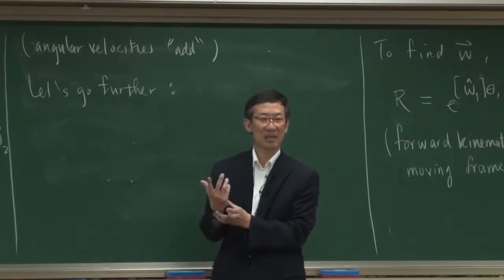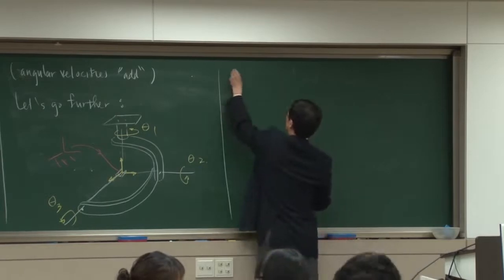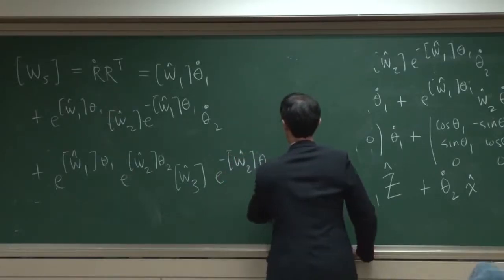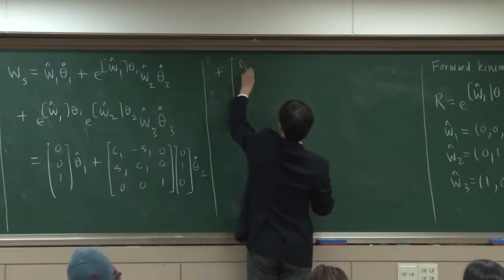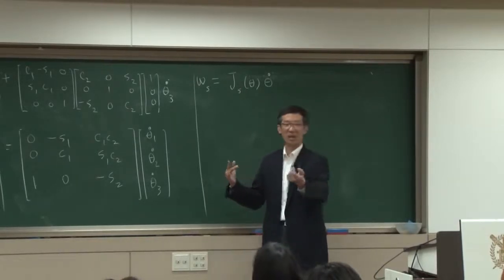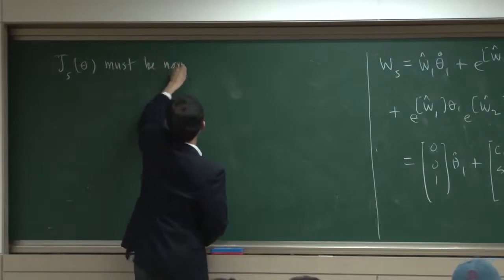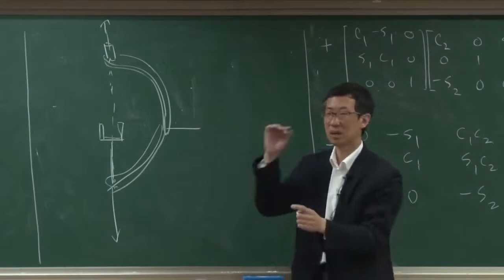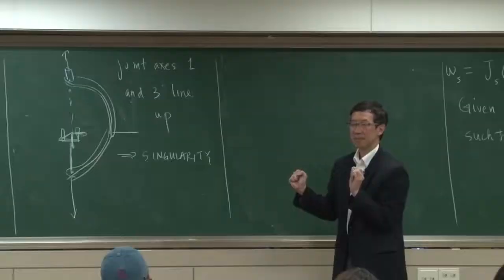机器人学39 速度运动学linear and angular vel02